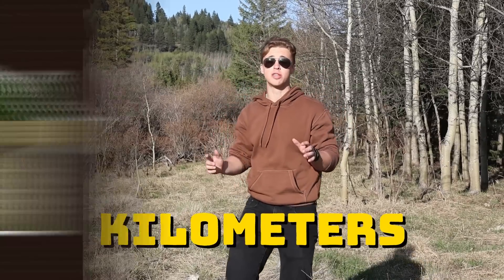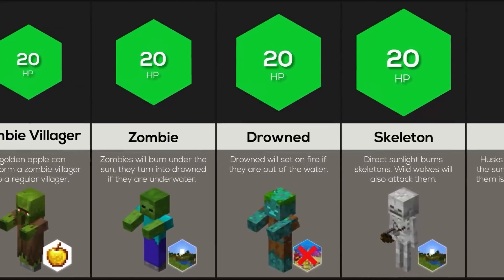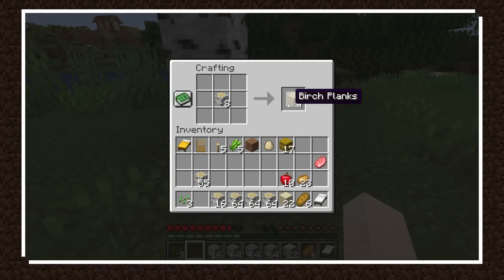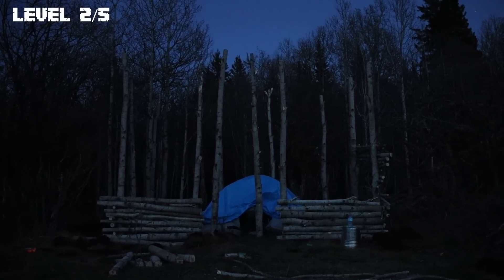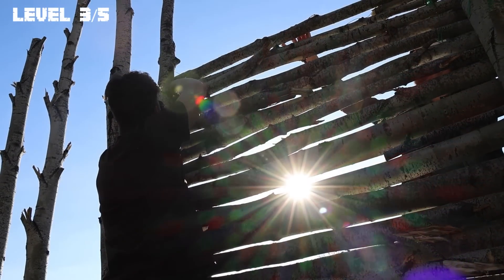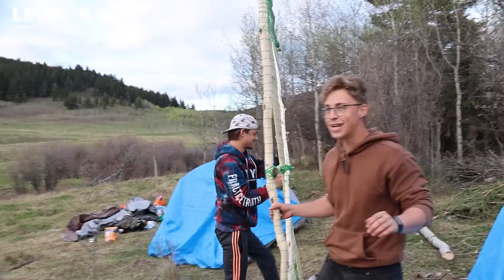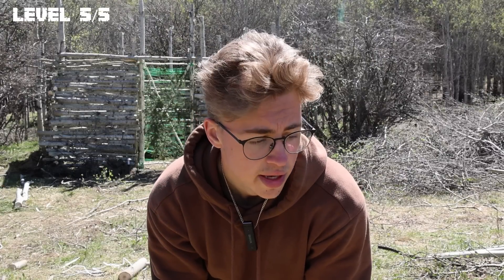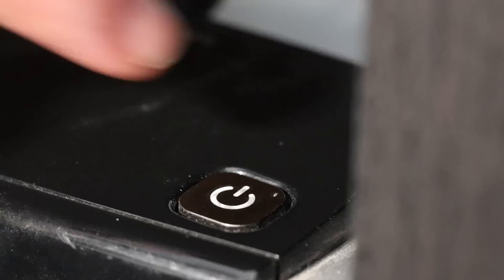They faked it but I did it for REAL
I wanted to play minecraft in real life so I set out to primitive build a structure that I could actually survive in and this is how it went